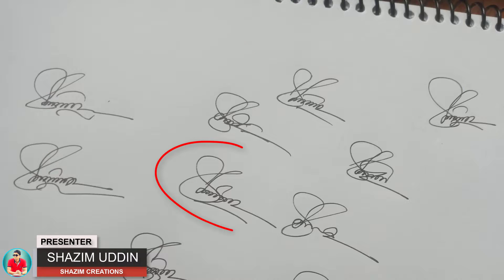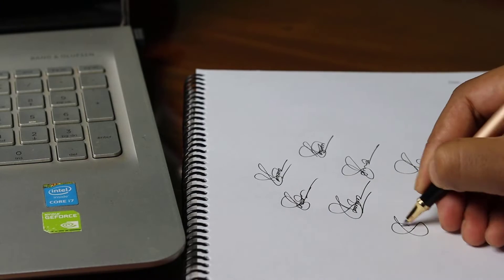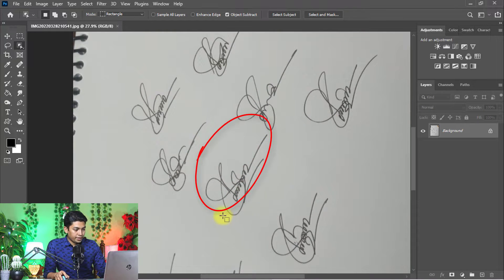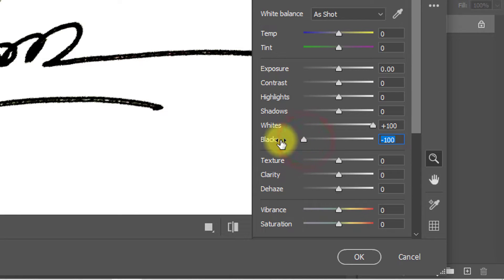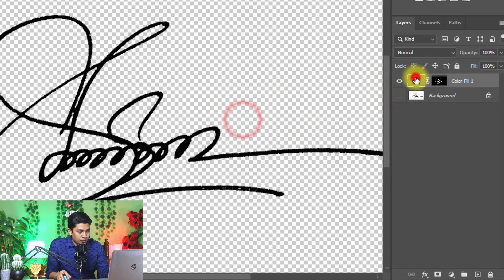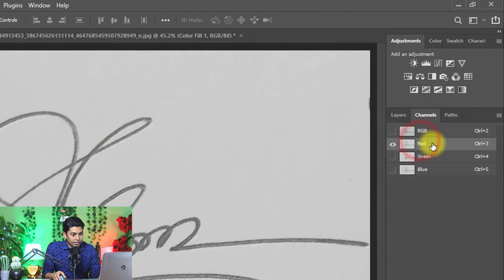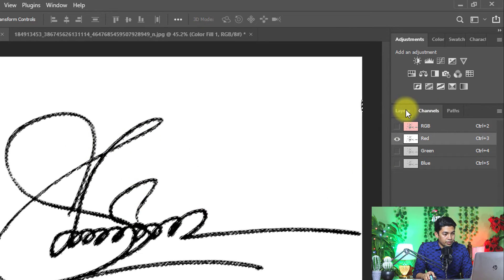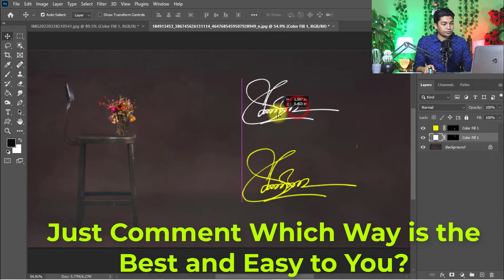How to Make Your Signature Digital with Photoshop | Step-by-Step Tutorial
Make Your Signature Digital with Photoshop Best Way. How to Create a Digital Signature in Photoshop. How to make a Digital Signature in Photoshop. Turn your signature into a watermark in Photoshop. Learn how to easily create a digital signature with a transparent background in Photoshop! In this tutorial, we will turn your handwritten sign into a customizable Photoshop document or a PNG in such a way that you can place it anywhere you want and in any color. I hope this lesson helps you.

Unlock the power of digital signatures with our "How to Make Your Signature Digital with Photoshop" step-by-step tutorial. In this comprehensive guide, we'll show you the exact techniques and tools you need to transform your handwritten signature into a professional, customizable digital version using Adobe Photoshop.

🖋️ Key Highlights:
     Learn the best practices for crafting a stunning digital signature.
    Master Photoshop's signature design tools and features.
    Create a transparent background for your signature, perfect for documents and graphics.
    Save your signature in various formats, including PNG and JPEG.
    Gain insights from expert tips and tricks for a polished result.
    Learn the essential tools and techniques in Photoshop for signature design.
    Customize your digital signature to match your unique style.
    Achieve a clean and transparent signature with a transparent background.
    Save your signature in various file formats for versatility.
    Discover pro tips and tricks for a polished and refined signature.

Whether you're a professional looking to streamline your document-signing process or simply want to add a professional touch to your digital work, this tutorial is designed to empower you with the skills you need.

👩‍🎨 No prior Photoshop experience is necessary! We've broken down each step to ensure that both beginners and experienced users can follow along effortlessly.

Unlock the potential of your signature in the digital world with our easy-to-follow guide. Let's get started on creating your unique and impressive digital signature today!

Digital Signature
Photoshop Signature
Create Signature in Photoshop
Signature Tutorial
Electronic Signature
Digital Signature Tutorial
Signature Design
Photoshop Signature Design
Signature in Adobe Photoshop
Signature Making Tutorial
Photoshop Signature Tips
Easy Digital Signature
Signature for Documents
Quick Signature Tutorial
Signature Editing in Photoshop
Professional Digital Signature
Photoshop Signature Tricks
Signature for Online Use
Signature for PDF
Signature PNG